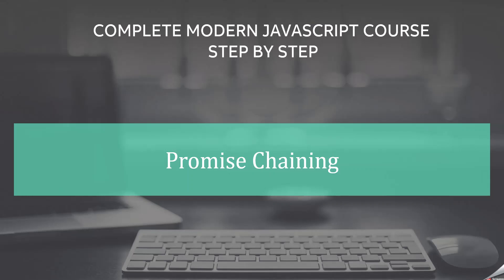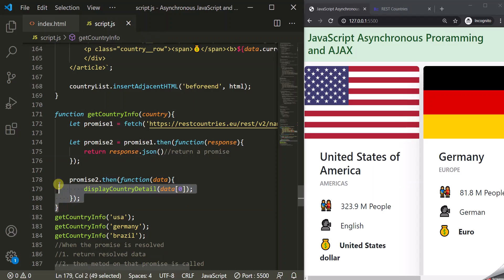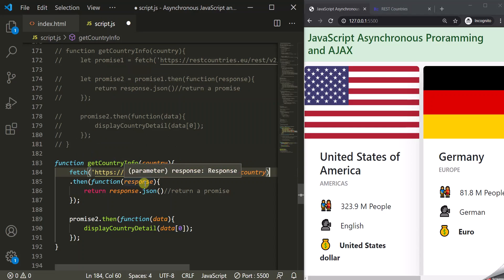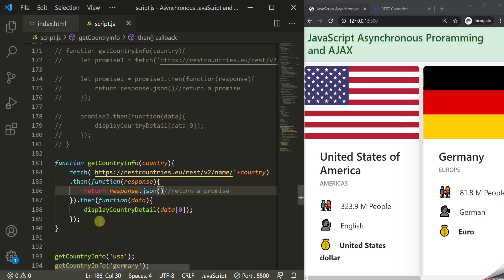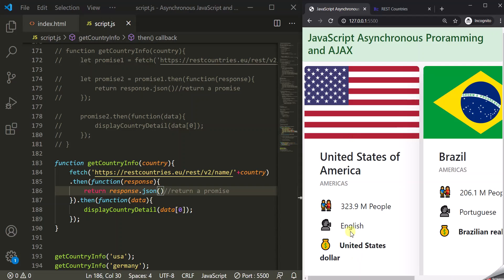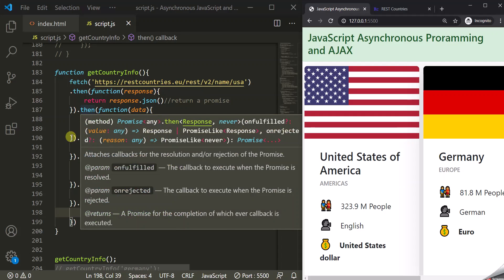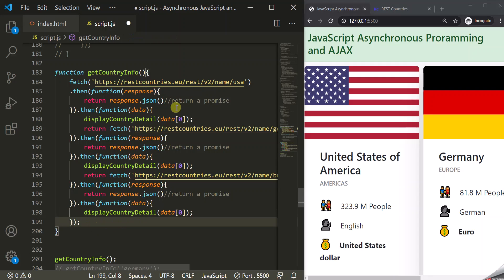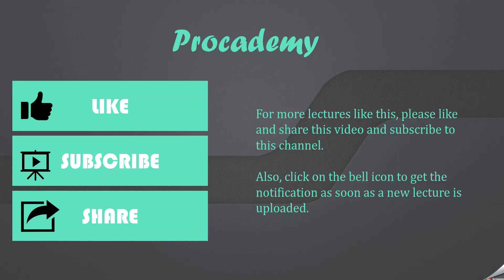Promise Chaining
In this lecture, you will learn how to chain several promises by using then method in order to consume several promises in a specific sequence.